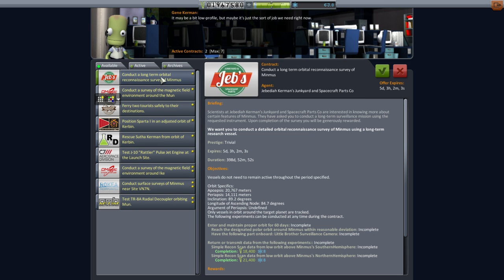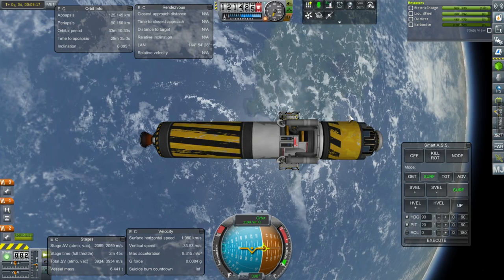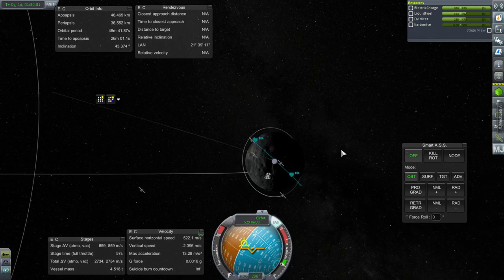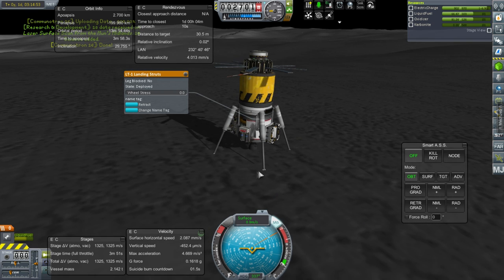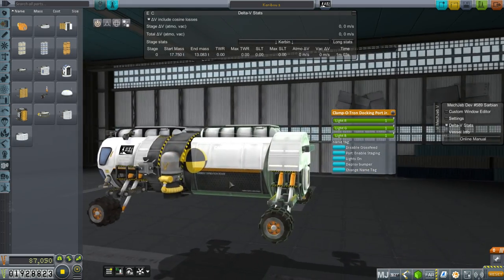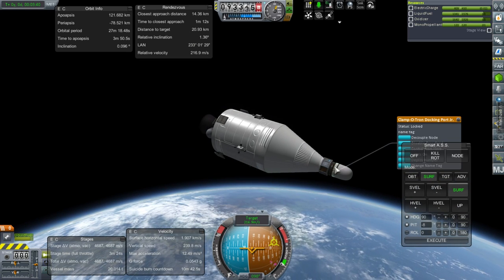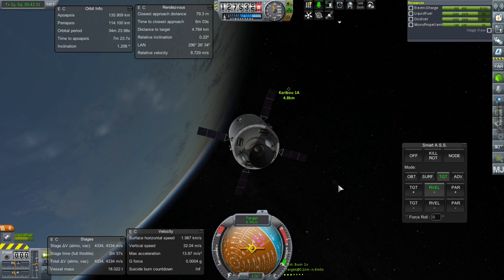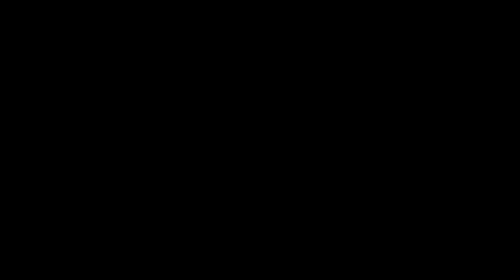Kerbal Space Program - Kolonization in 1.1 08 - Go Big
Not content with launching something small as my first rover on the Mun, I instead aim to deliver a huge USI Karibou rover.